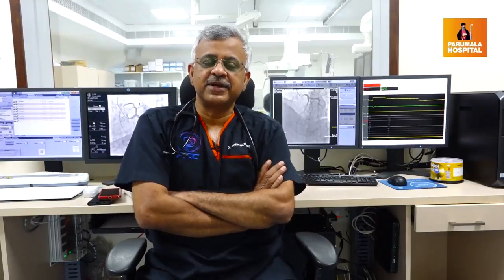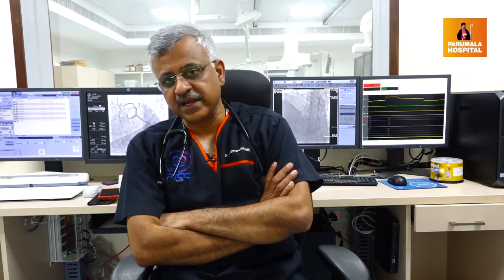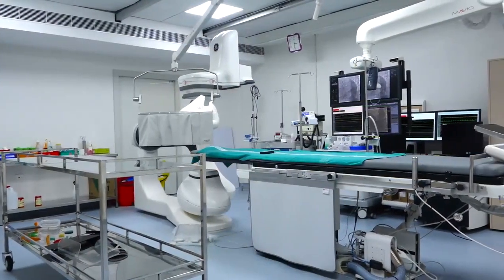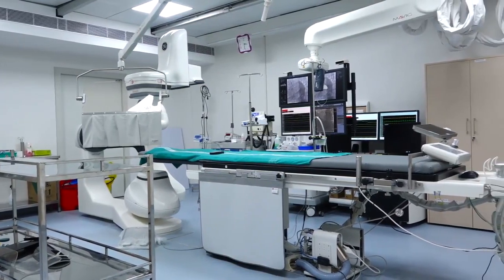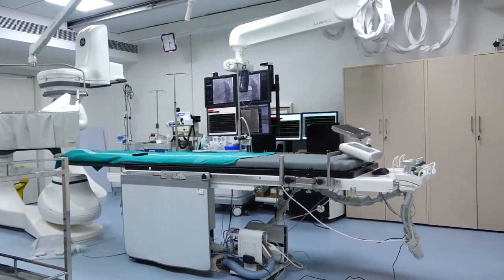𝐏𝐀𝐑𝐔𝐌𝐀𝐋𝐀 𝐇𝐎𝐒𝐏𝐈𝐓𝐀𝐋 𝐆𝐎𝐄𝐒 𝐇𝐈-𝐓𝐄𝐂𝐇 𝐃𝐔𝐑𝐈𝐍𝐆 𝐋𝐎𝐂𝐊𝐃𝐎𝐖𝐍